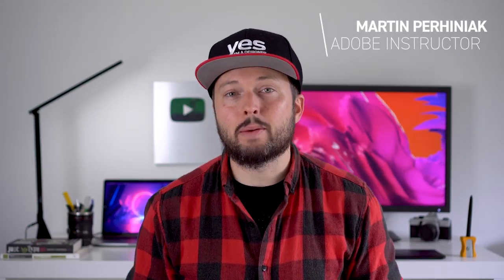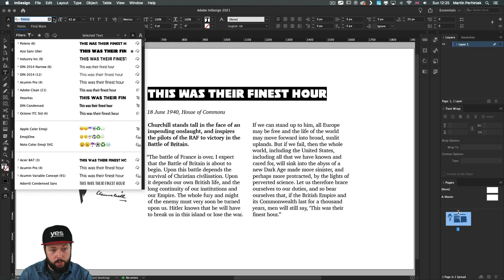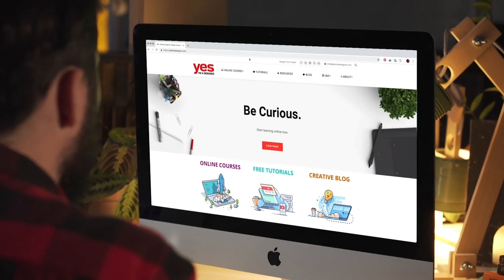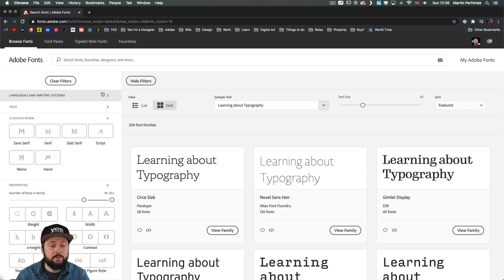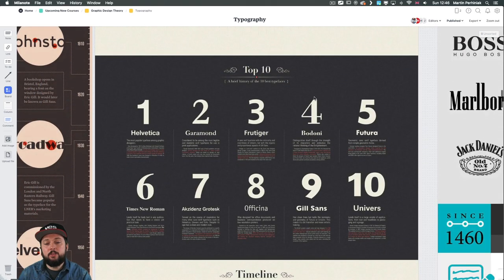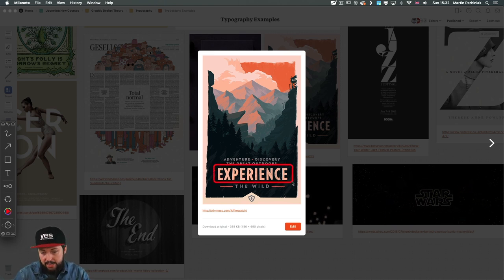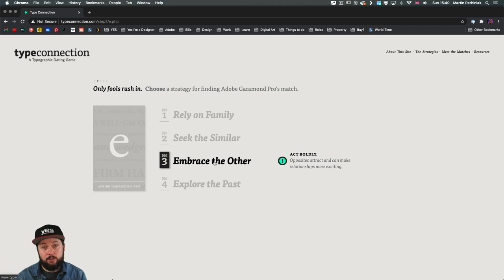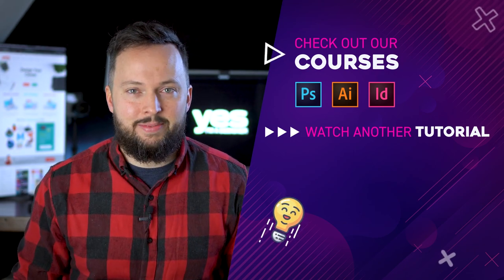Graphic Design Theory #6 - Typography Part 2 (Picking and Pairing Fonts)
GRAPHIC DESIGN THEORY

This video is one of the 200+ video lessons with a 25+ hours of total playtime from the Graphic Design Theory Series. Master more than 500 terms with visual examples on Color & Contrast, Balance, Space, Composition, Hierarchy, Typography, Web & Print design and much more.

In this video I will explain what every graphic designer should keep in mind when picking and pairing fonts.

Chapters:
0:00 Intro
0:28 Font Choices
1:50 Font Selector Settings
5:04 Simplify Typefaces
6:38 Choosing Fonts
8:48 Adobe Fonts
10:30 Top 10 Typefaces
12:09 How to pair Typefaces
16:23 Type Connection App